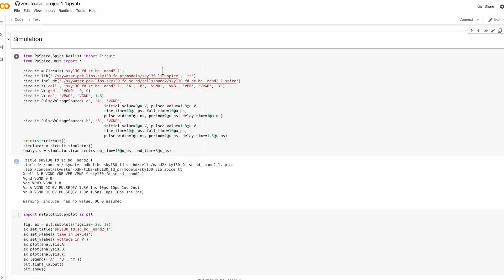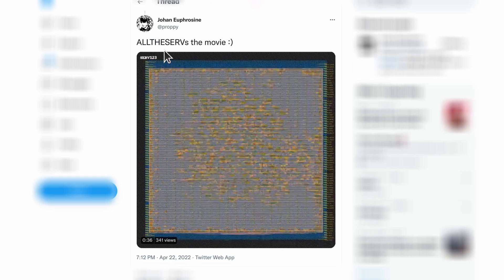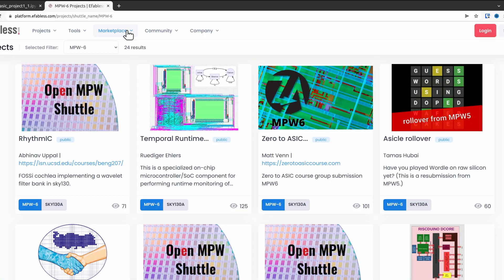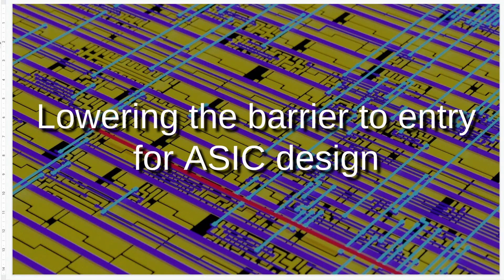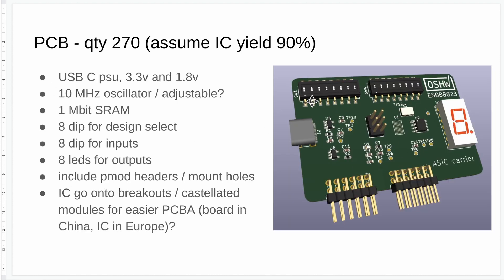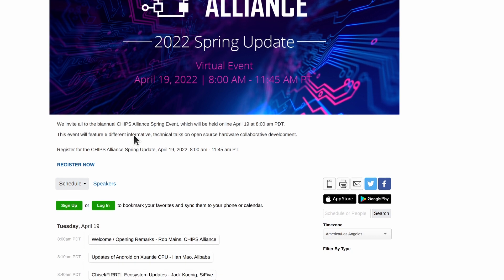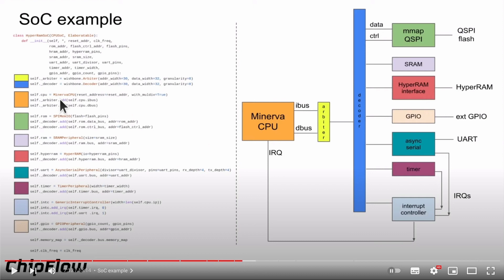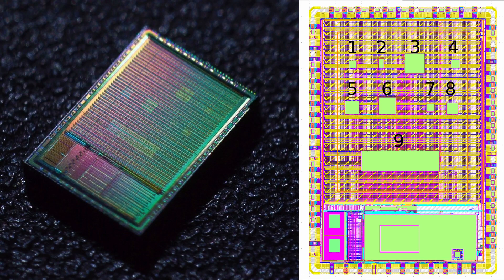April news update - sky130 on Google colab, optimising adders, $100 tapeout, events and MPW2 wafers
00:00 intro
00:13 moving pictures
00:29 Proppy put sky130 into google colab notebooks
01:12 Teo's work on optimising adders
01:53 MPW6 reminder
02:20 Level up your RTL call
02:46 $100 tapeout
04:26 Chips Alliance event
04:42 WOSET
04:57 ChipFlow's first video
05:28 Ex-ex-ex-clusive MPW2 news
05:45 Maximo's great photo of MPW1 dies